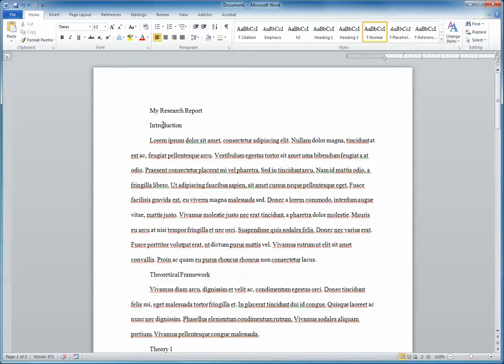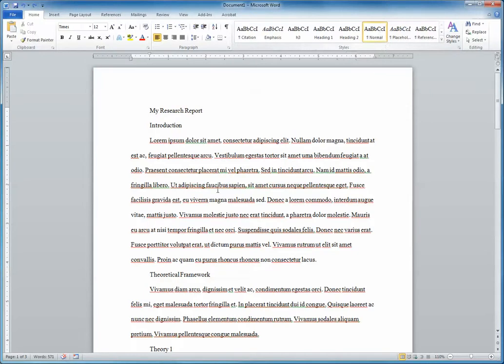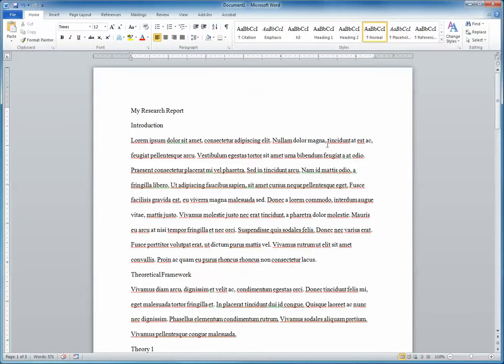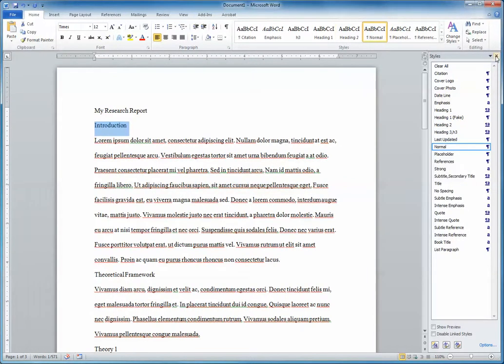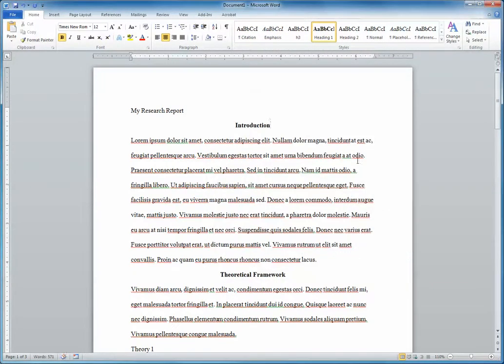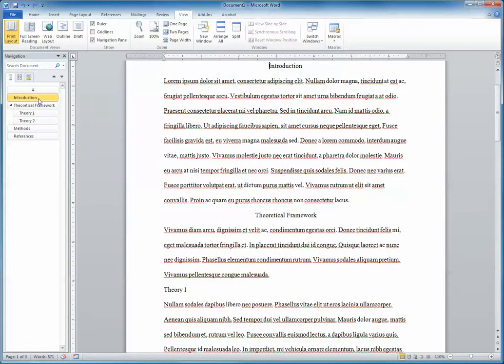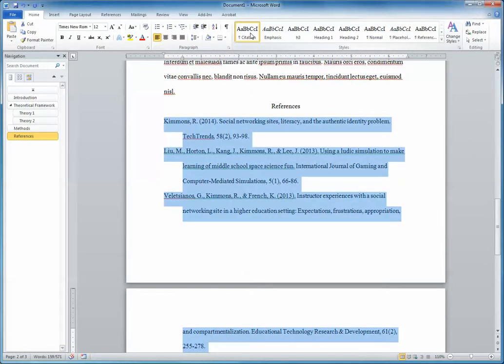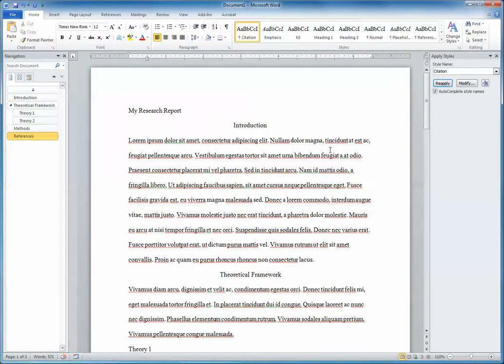Formatting a Research Paper with MS Word Styles